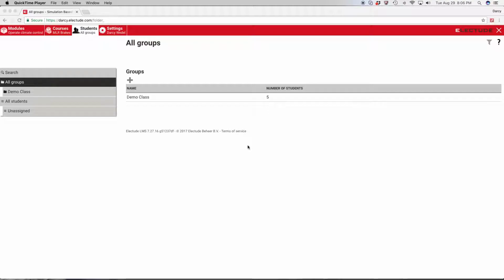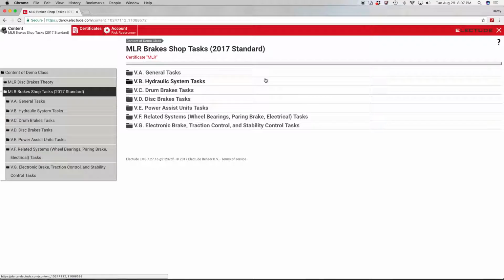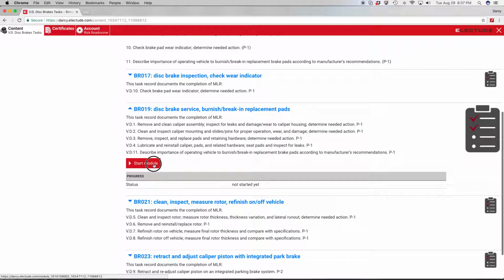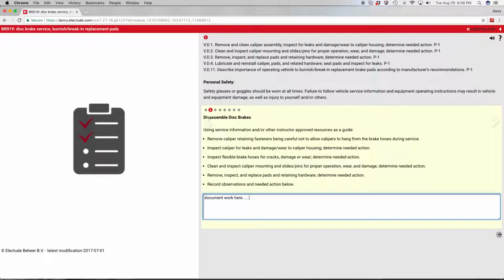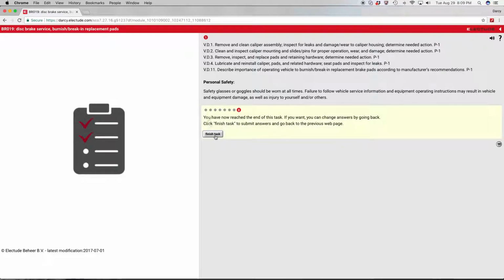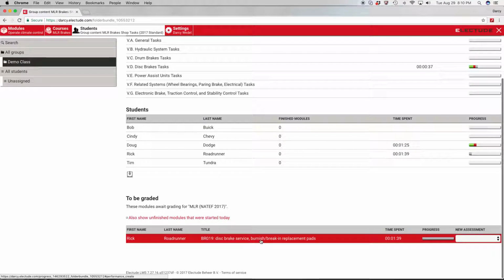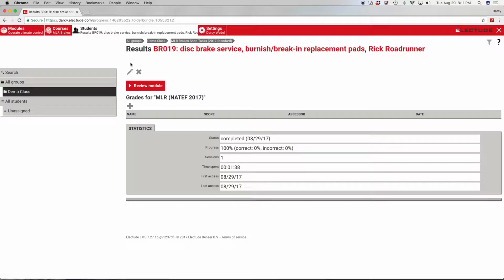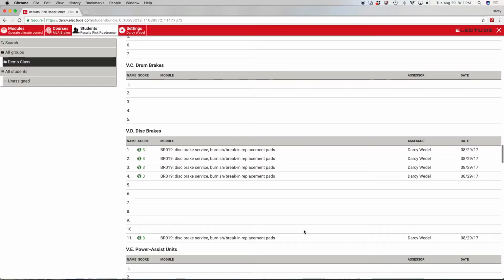Electronic Task Disc brake job